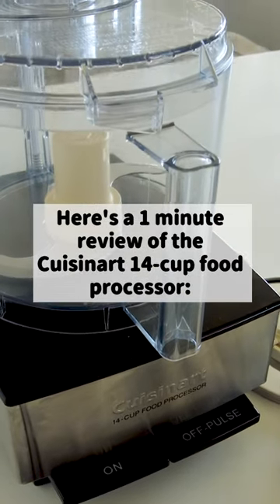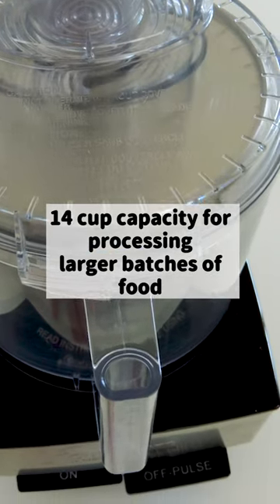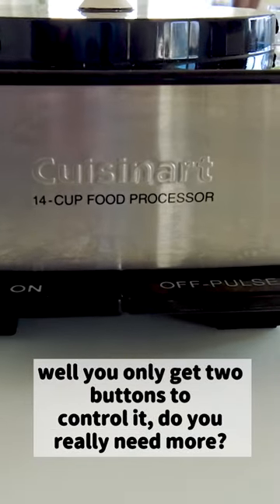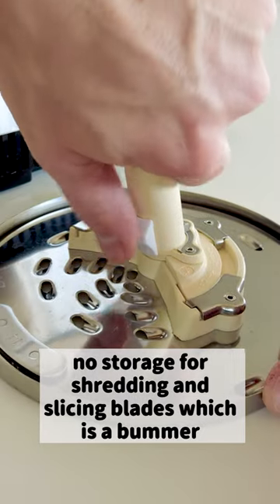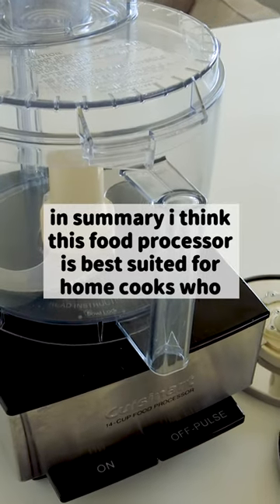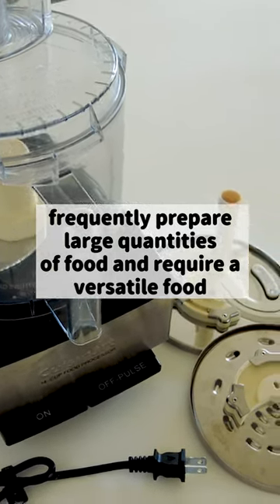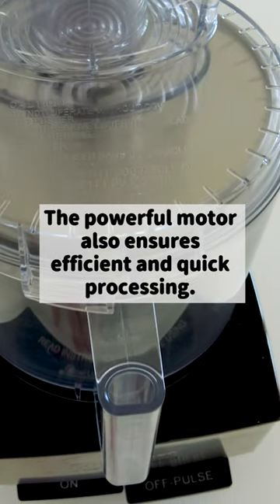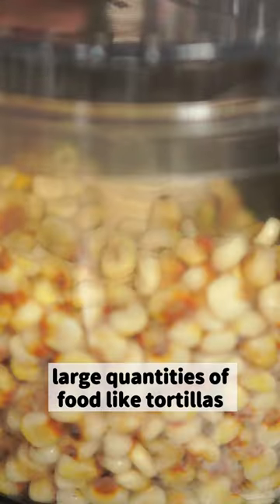Cuisinart 14 cup food processor - quick (honest) review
Get Ready to Be the Master Chef of Your Kitchen with the Incredible Cuisinart 14 Cup Food Processor - Your Secret to Perfectly Prepped Meals!

The Cuisinart 14-cup food processor is a versatile kitchen appliance that can make meal preparation a breeze.

With its large capacity, powerful motor, and variety of blades and discs, it can chop, shred, puree, mix, and knead ingredients with ease.

This appliance has become a staple in many kitchens and has gained a reputation as a time-saving and efficient tool for meal prep.

Here are some pros and cons of the Cuisinart 14-cup food processor:

Pros:

The 14-cup capacity of this food processor is perfect for processing large batches of food at once, making meal prep much faster and more efficient.

With multiple blades and discs, this food processor can handle a variety of tasks, from chopping to shredding to pureeing, and more.

The motor is powerful enough to process even tough ingredients with ease.

The parts are dishwasher safe, making it easy to clean up after use.

With its powerful motor and large capacity, this food processor can save you a lot of time and effort in the kitchen.

Cons:

The Cuisinart 14-cup food processor can be quite expensive compared to other models on the market.

The large size and sturdy build of this food processor make it quite heavy and bulky, which may be a concern if you have limited storage space in your kitchen.

No storage for shredding and slicing blades.

Like many food processors, this model can be quite loud when in use, which may not be ideal if you have a sensitive household member or live in an apartment building.

In conclusion, the Cuisinart 14-cup food processor is an exceptional kitchen appliance that can save you time and effort in the kitchen.

Its large capacity, powerful motor, and versatile attachments make it a go-to tool for many home cooks and professional chefs.

Whether you're preparing food for a large family or hosting a dinner party, this food processor can help you make delicious and perfectly prepped meals with ease.

 If you're looking to take your cooking game to the next level, the Cuisinart 14-cup food processor is definitely worth considering.

did i miss anything? lmk in the comments

 LINKS
👉Cuisinart 14-cup food processor
👉Organic Japanese tea, cookbooks, online cooking workshops and more!
👉Equipment and Japanese ingredients used in my videos-